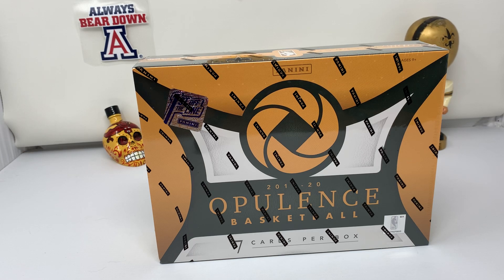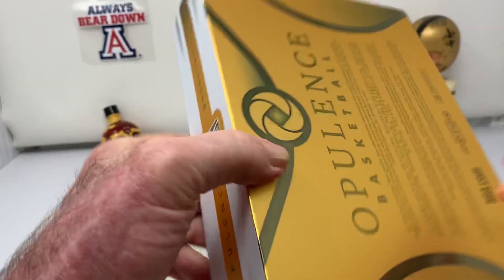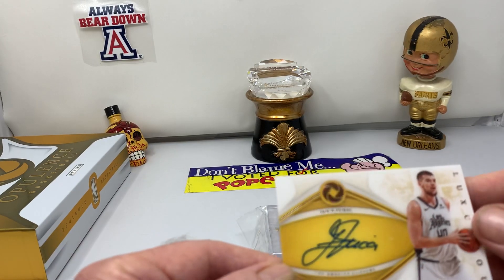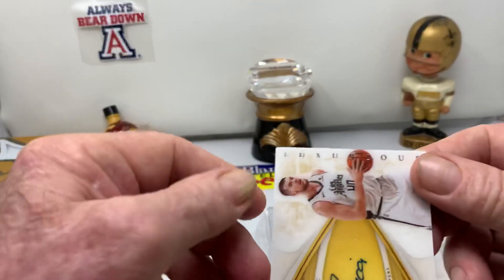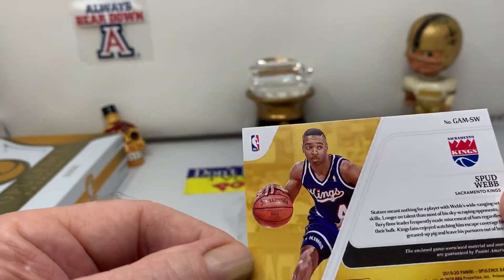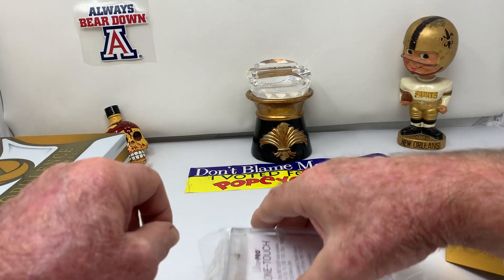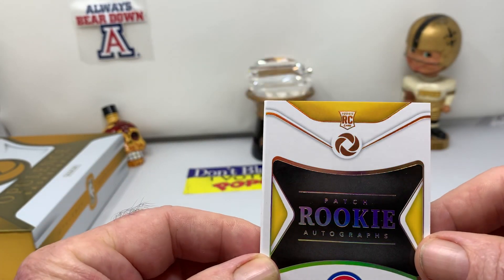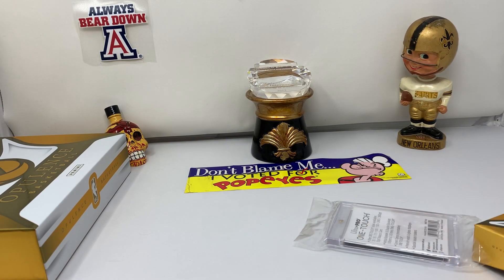2020 Panini Opulence Basketball First off of the Line BOX BREAK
eBay- Whoday7030